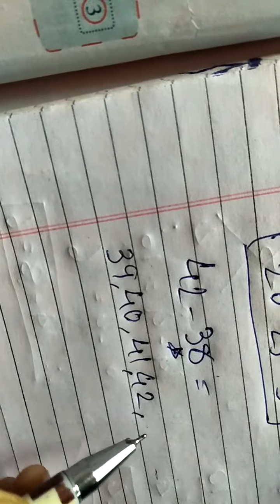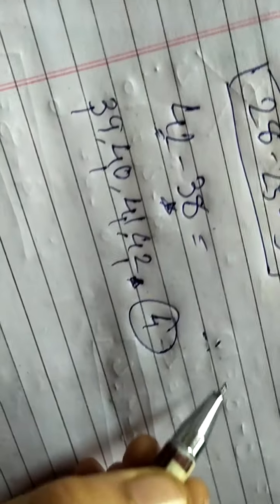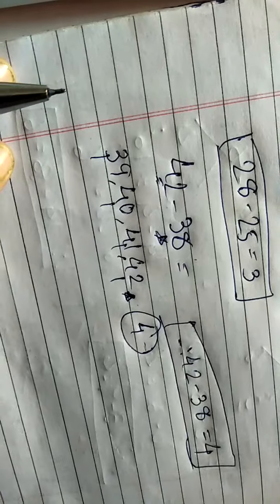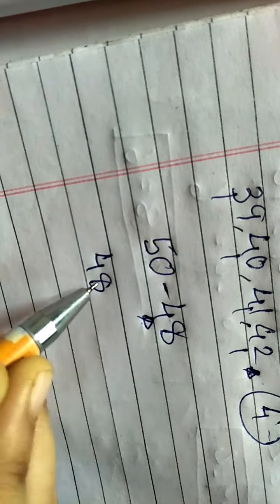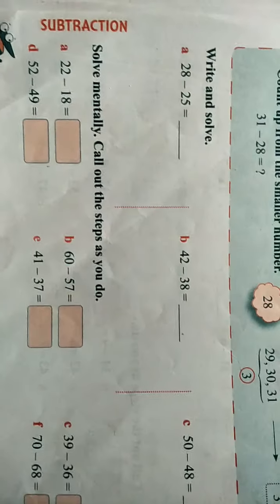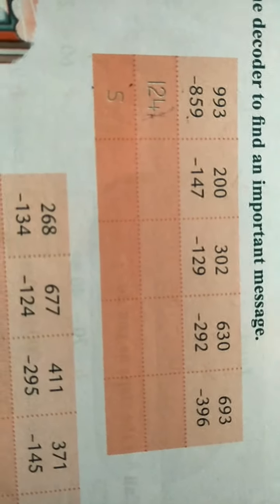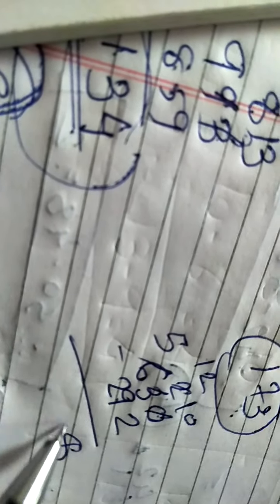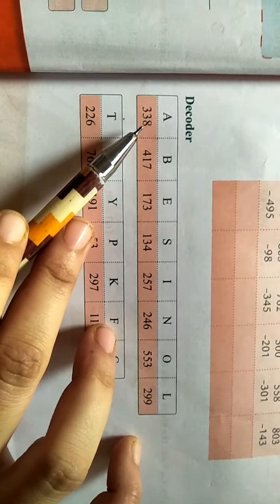Samarpan gnyan school class 3 Maths lesson 3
Worksheet 3
Pg#34&35